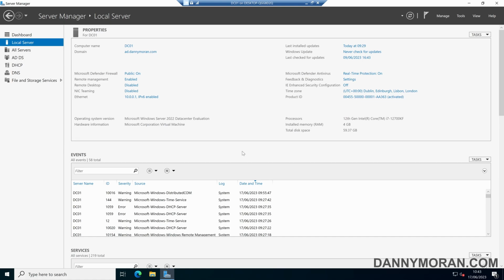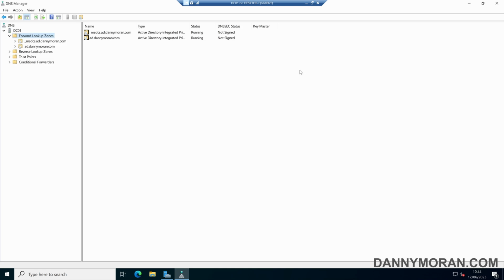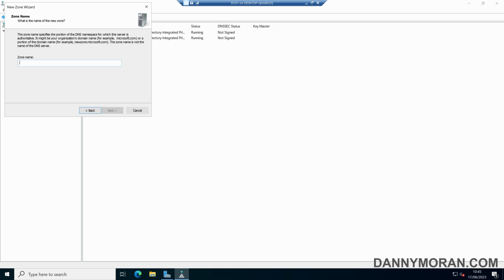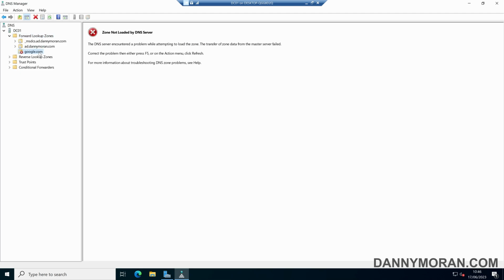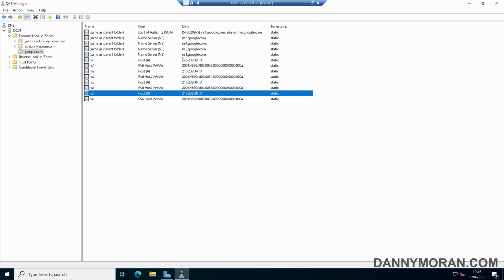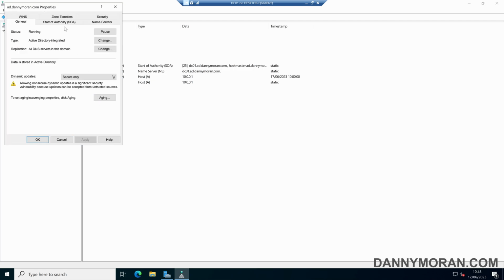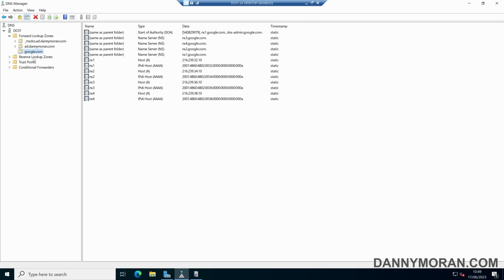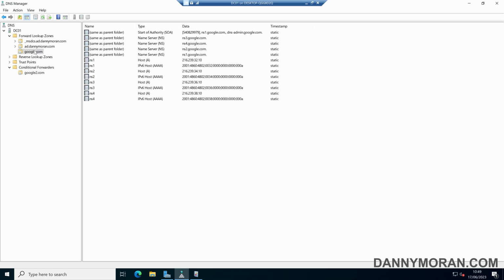How to setup DNS Stub Zones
Learn how to setup DNS Stub Zones in an Active Directory network on Windows Server. In this example, I show you how to create a DNS Stub Zone so queries for specific domains get sent to their name server rather than public forwarders.